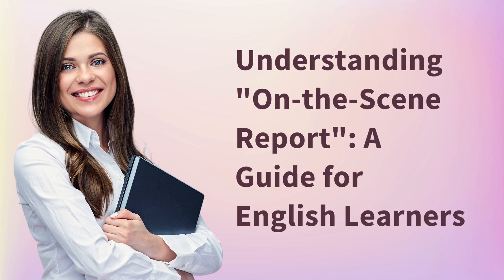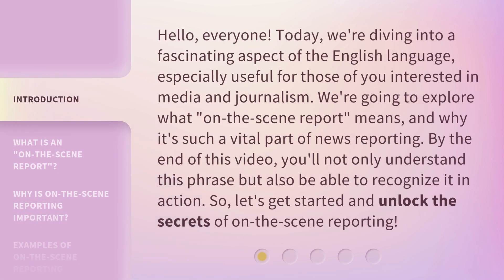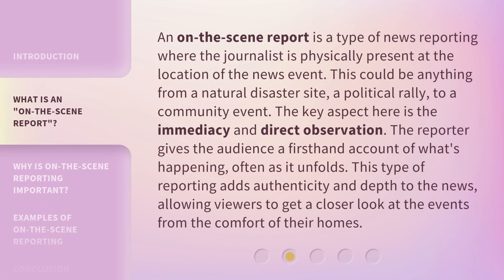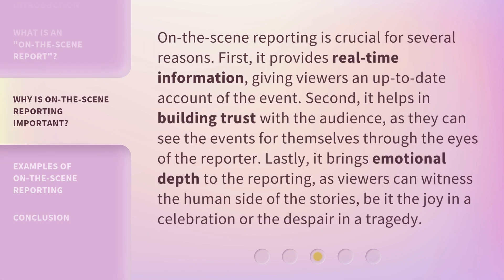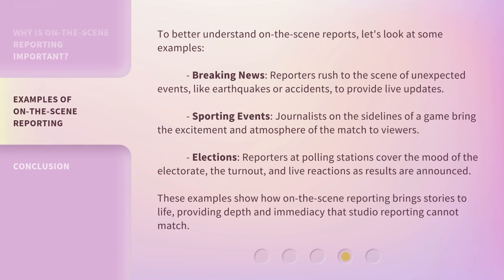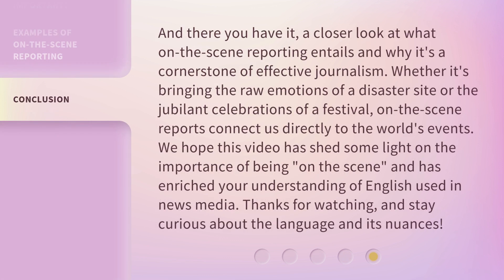Understanding "On-the-Scene Report": A Guide for English Learners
Decoding On-the-Scene Reports: English Learners' Essential Guide • Unlock the secrets of 'On-the-Scene Reports' with this comprehensive guide designed specifically for English learners. Learn how to navigate this unique form of journalism and enhance your language skills at the same time!

00:00 • Introduction - Understanding "On-the-Scene Report": A Guide for English Learners
00:40 • What is an "On-the-Scene Report"?
01:17 • Why is On-the-Scene Reporting Important?
01:49 • Examples of On-the-Scene Reporting